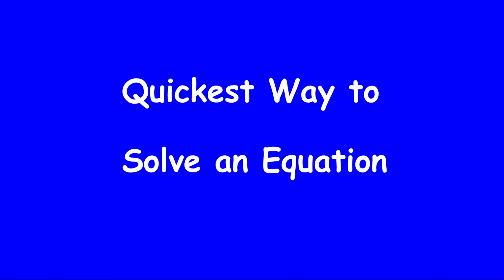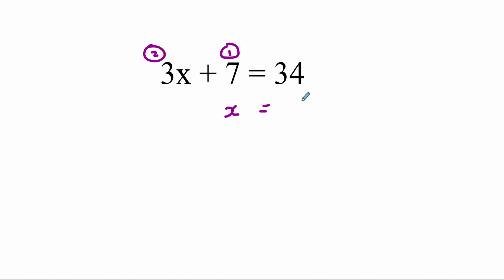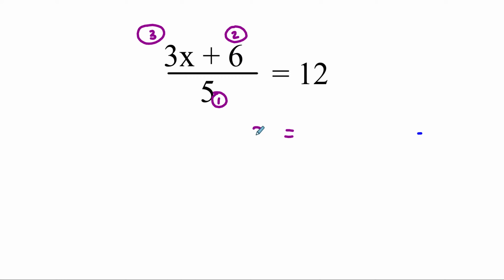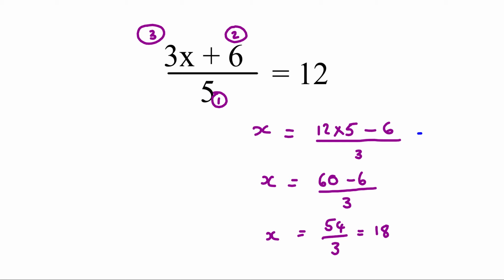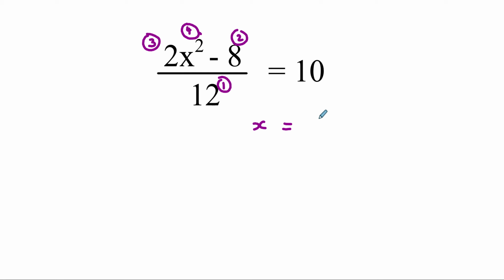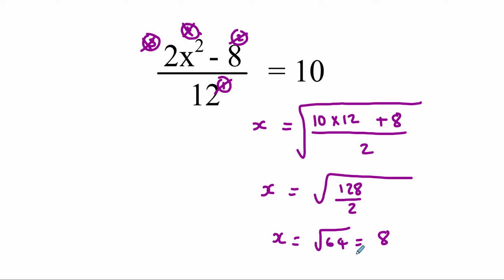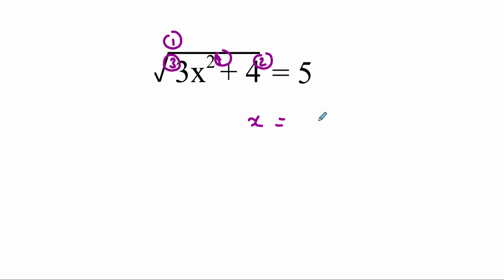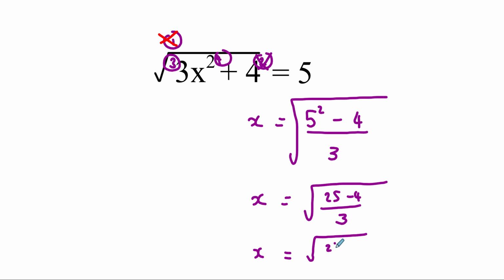solving linear equations made easy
Solving linear equations with one unknown made easy.